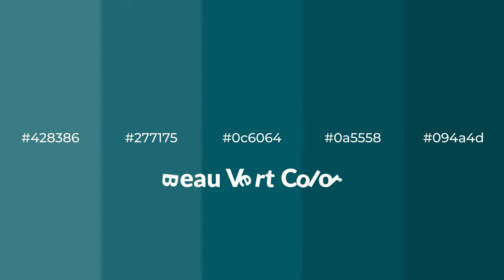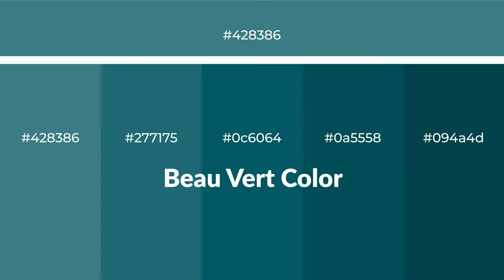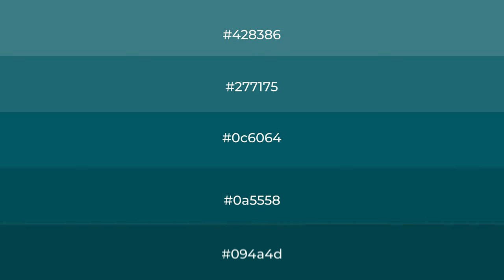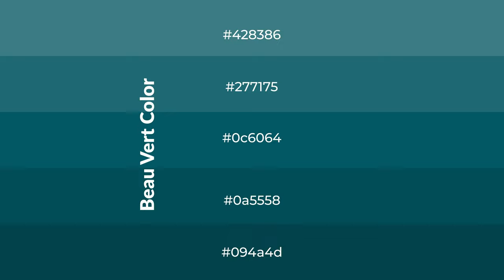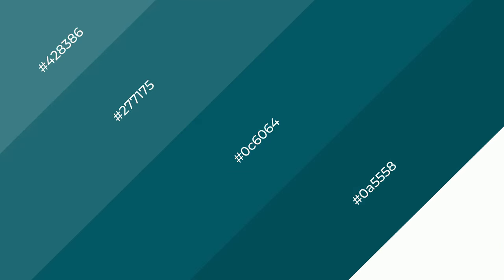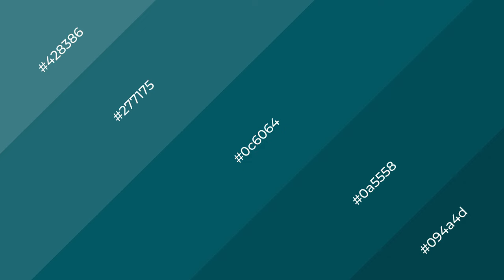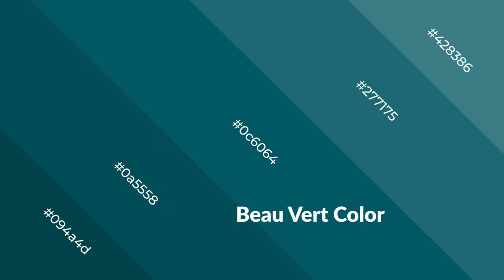Shades & Tints of Beau Vert color 0c6064 A Cool Green color 0a5558 094a4d #277175 #428386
Shades of Beau Vert color 0c6064 Cool Shades of Beau Vert color with Green hue for your project!

Shades
Hex 0a5558

Tints
Hex 277175

Beau Vert is a cool color, and it emits calming, serene, soothing, refreshing, spacious, unwinding, peace and relaxed emotions. Cool colors are like water, ice, sky, grass, soft and snow. You can see them used in baby products.